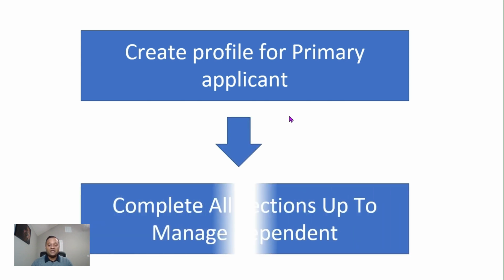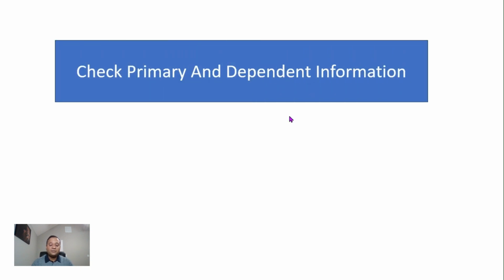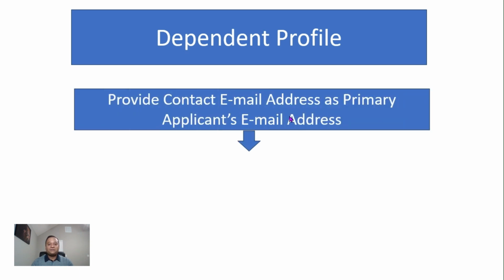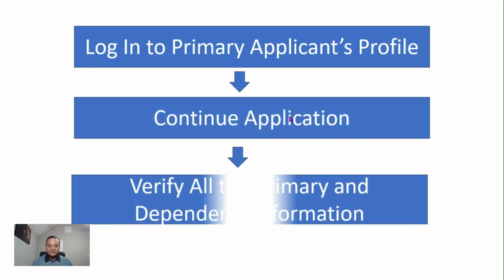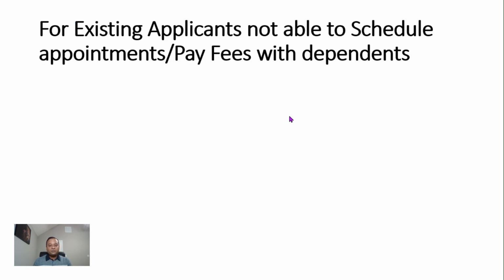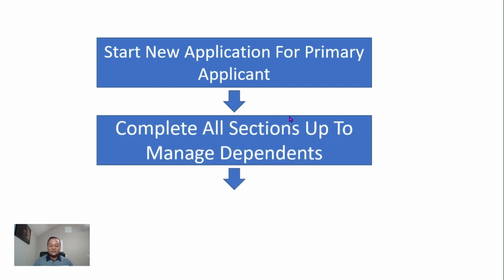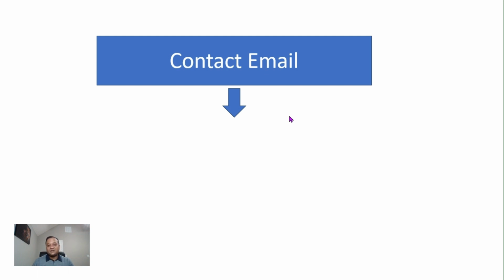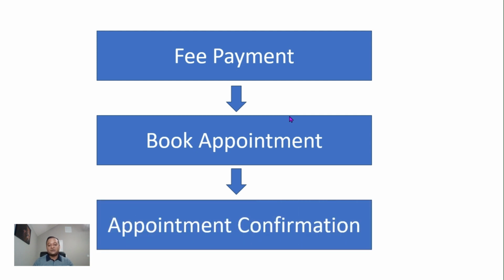ERRORS & RESOLUTIONS! Manage Dependents In US Visa | How To Add Dependents In US Visa Appointment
Chekc out this video for
How to resolve errors in new US visa portal, How To Add Manage dependents in new US visa portal, How to resolve errors during payment, How to resolve errors in scheduling appointments and many more New US visa portal issues and resolutions.